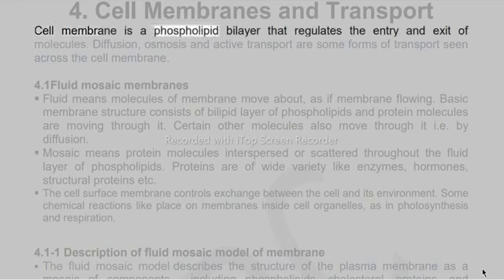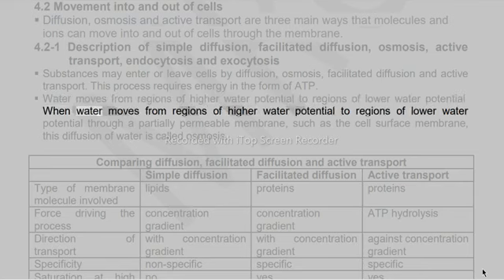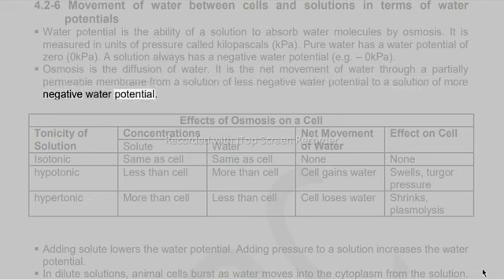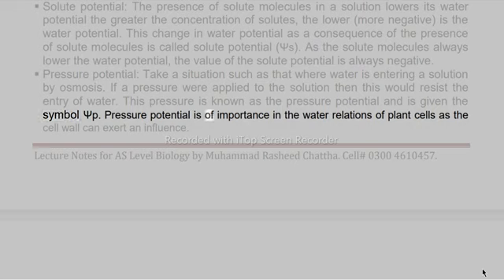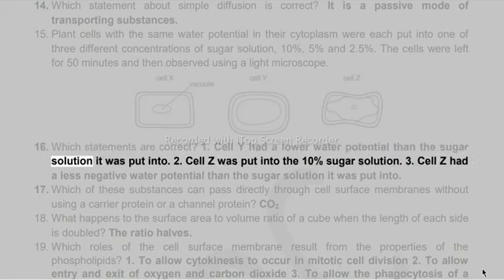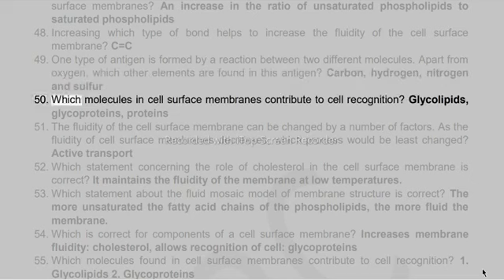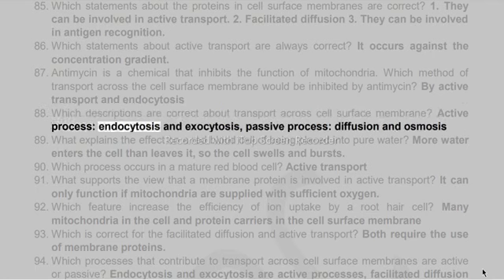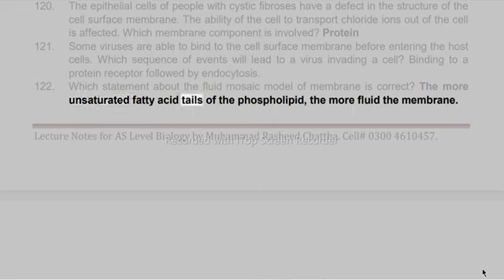AS Biology Chapter 4 Cell Membranes and Transport